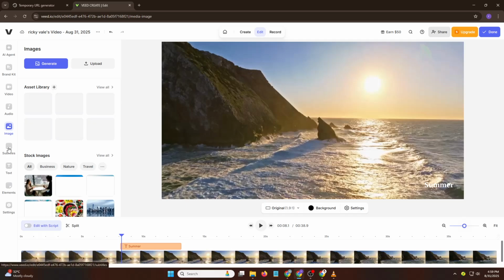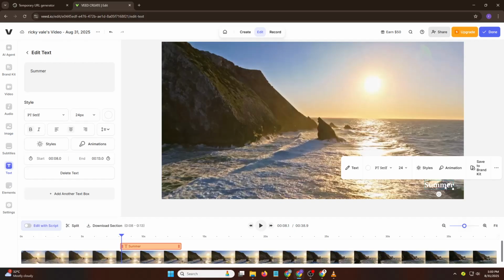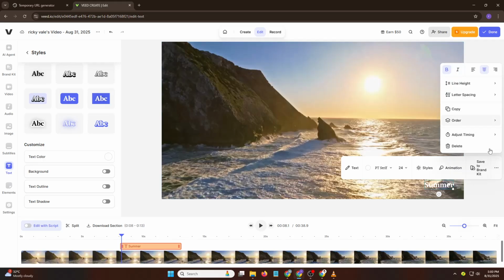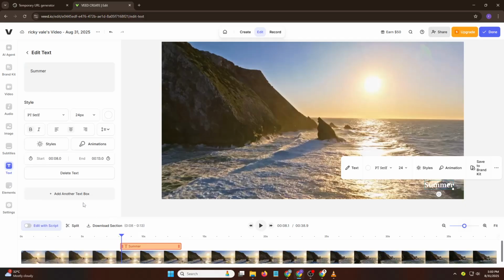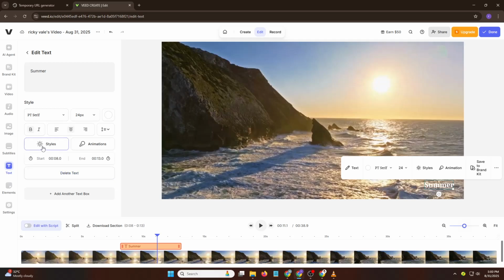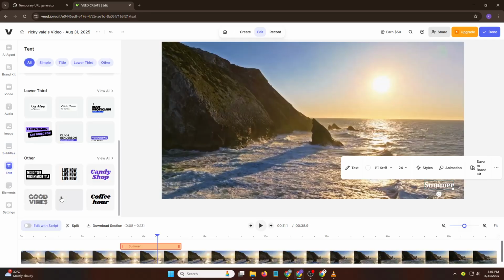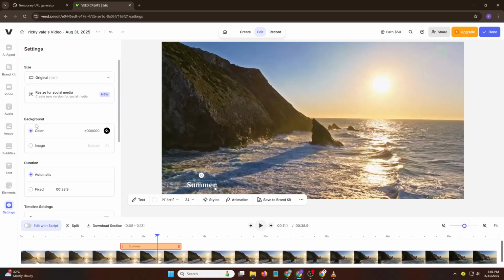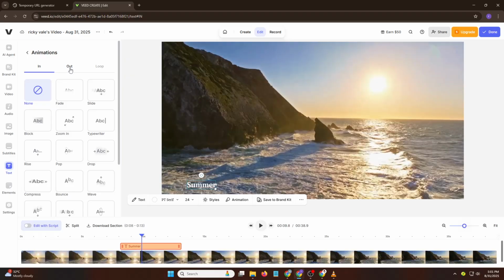HOW TO REMOVE TEXT FROM VIDEO IN VEED. IO - 2025 (FULL GUIDE)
- HOW TO REMOVE TEXT FROM VIDEO IN VEED IO
In this video, I’ll show you how to remove text from video in VEED IO quickly and easily. Learn simple editing tips, including text removal, video cleanup, and VEED IO tutorial to make your videos look professional.